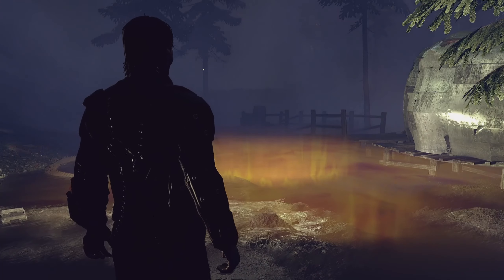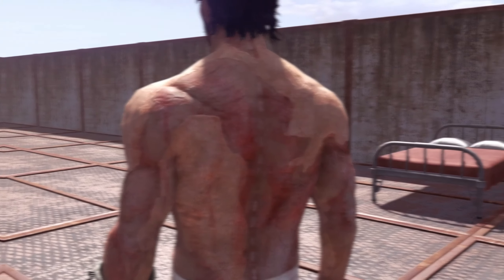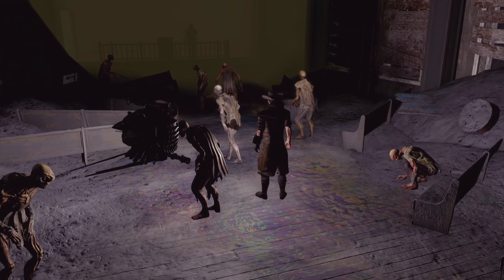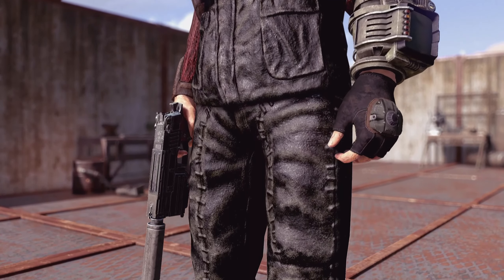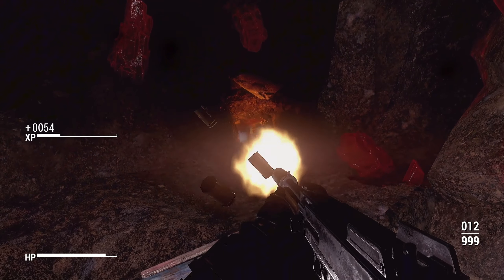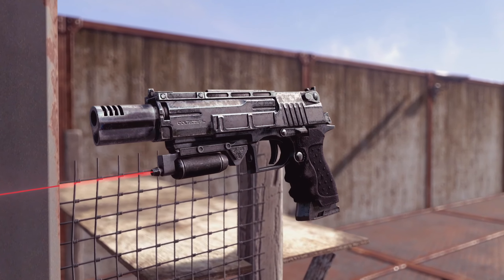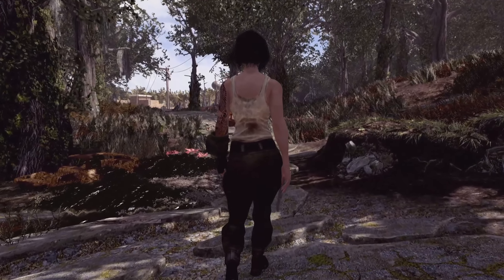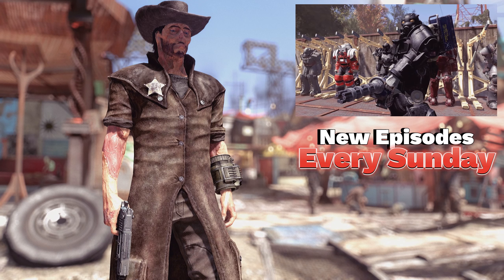The Ultimate Classic Mods Master List Part 3 - Fallout 4 - Xbox and PC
These New Vegas-themed mods for Fallout 4 on Xbox and PC will make you feel like you are back in the Mojave. We are featuring an Old World Blues-inspired quest mod, Fallout 3's Merc outfits, a complete Commonwealth environmental overhaul, and more.

Links
Nexus -

Bethesda.net - Limited Mods This Time - Sorry
Ghoul Mask HCG x Grill and TheFriedTurkey –

Chapters -